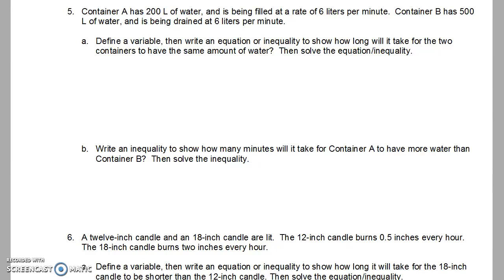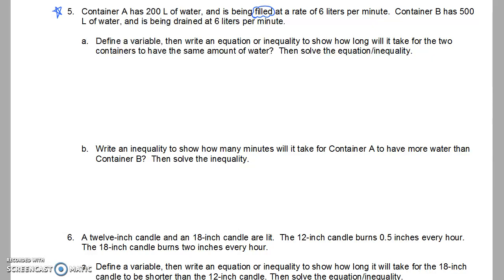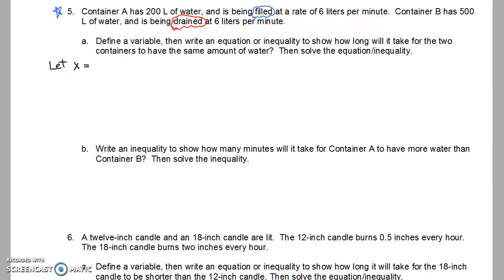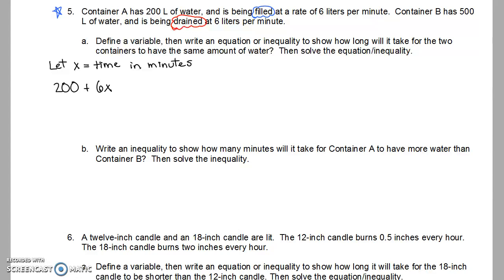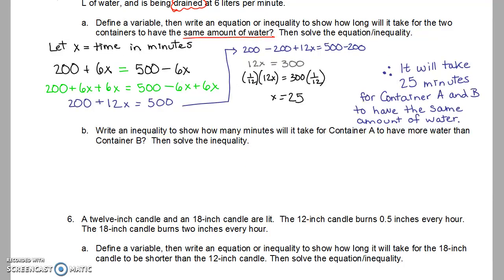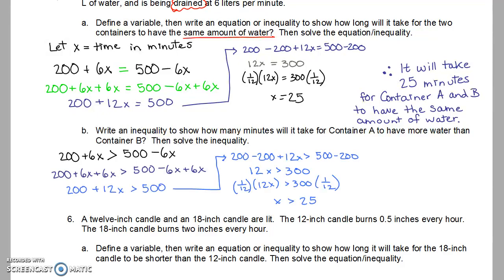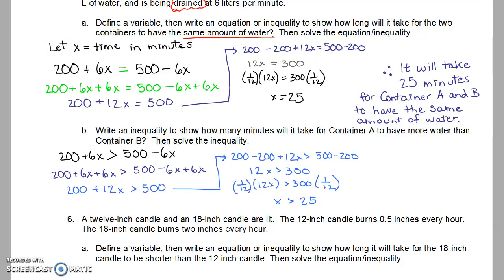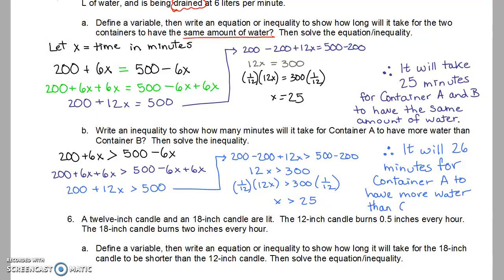4 3D Lesson #5